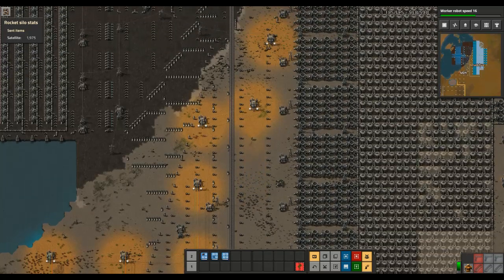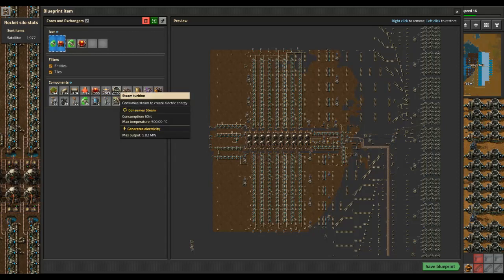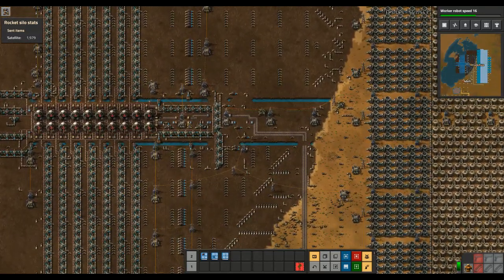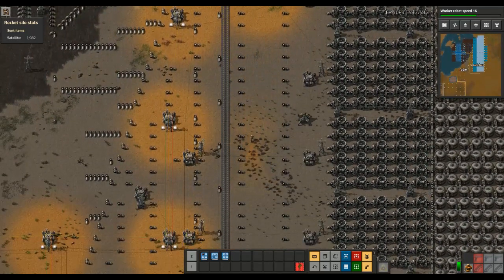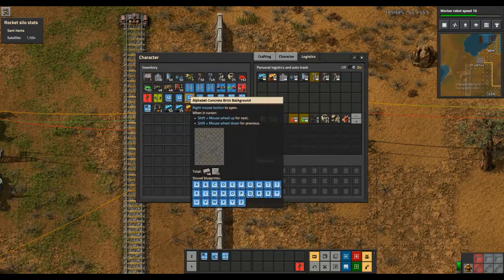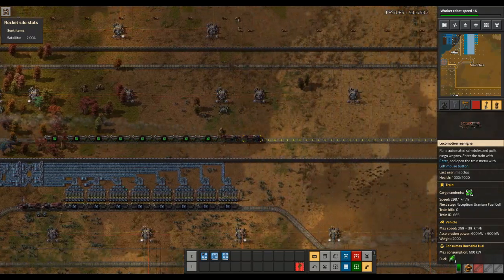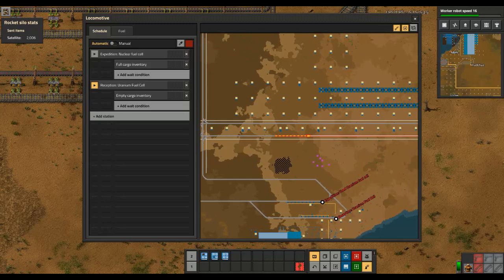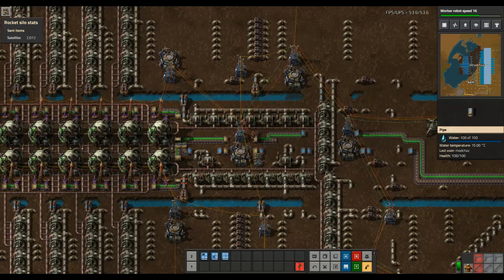Flooraan's factorio. Playground 3 needs a 5th power plant.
Finishing the construction and connection of a new power plant. Visit of the town and explanation on how it works.